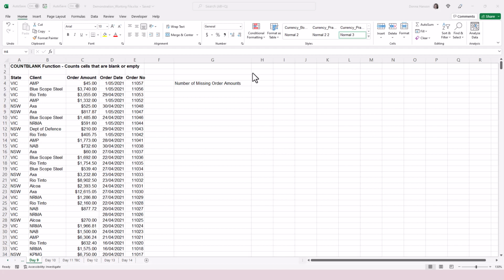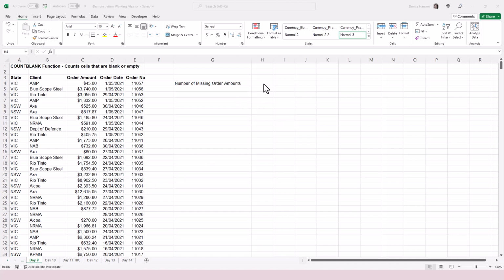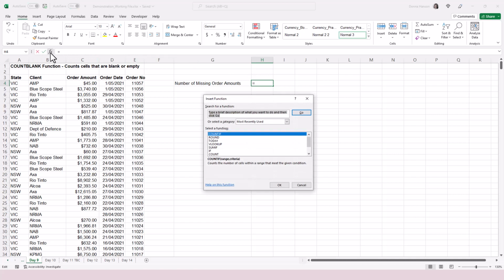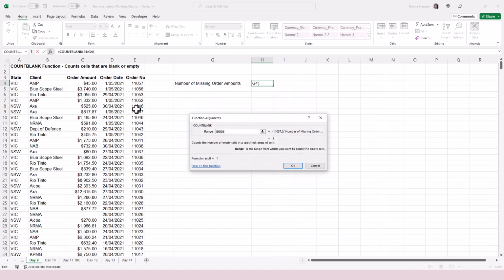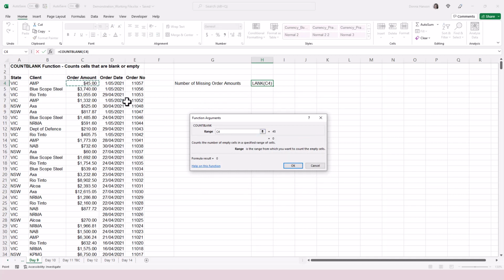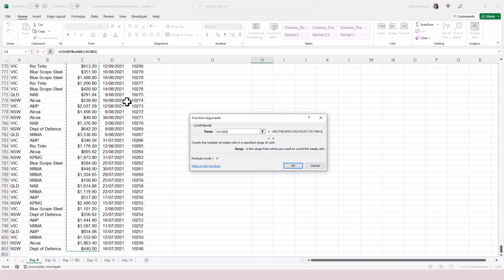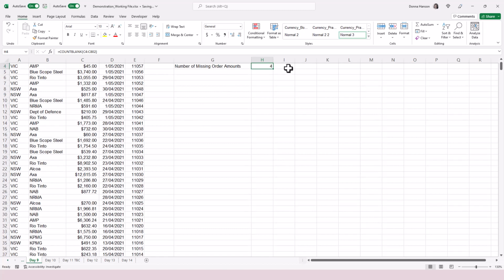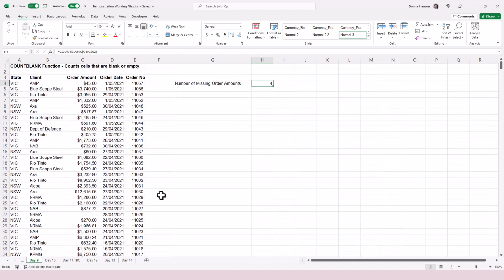How to Easily Count the Number of Empty Cells in a List in Microsoft Excel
If you're working with a large amount of data in Excel, it can be helpful to know how many cells are empty in your list.

This can give you an idea of how much data is missing and whether you need to fill in any gaps.

To count the number of empty cells in a list in Excel, you can use a simple formula called COUNTBLANK. Here's how to do it:

1. First, select the range of cells that you want to count. This could be a single column or a group of columns.

2. Next, click into the cell where you want to display the count.

3. Type the formula =COUNTBLANK(range), where "range" is the range of cells that you selected in step 1.

4. Press enter, and the cell will display the number of empty cells in the range.

That's it!

2. Explore my online short courses
3. Enquire about a presentation or training session for your team: Book a Discovery call